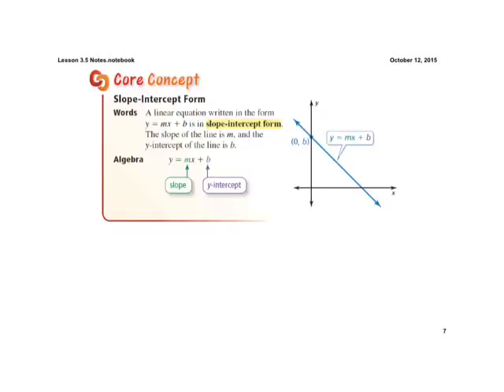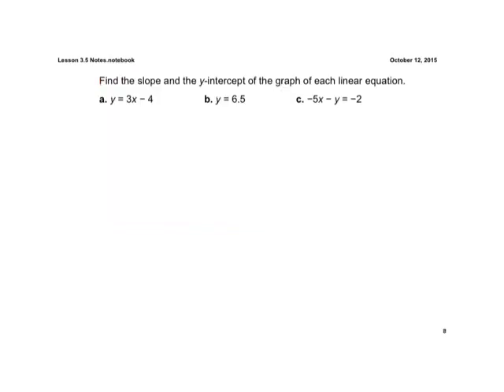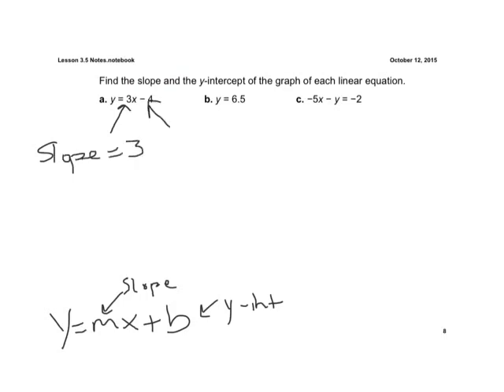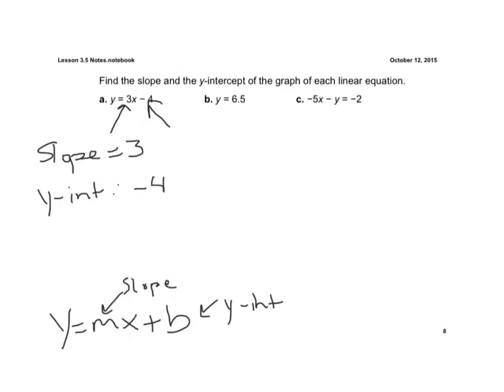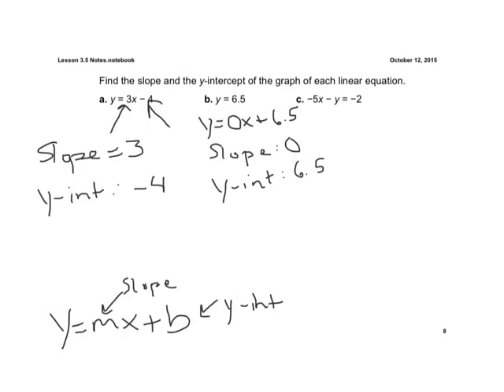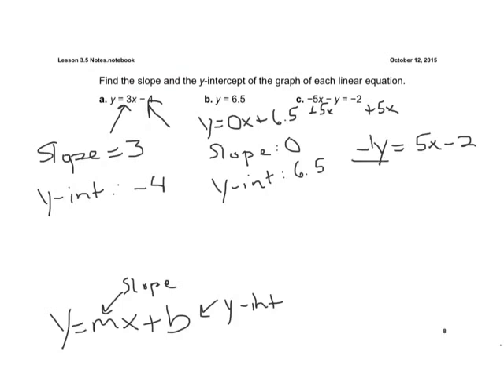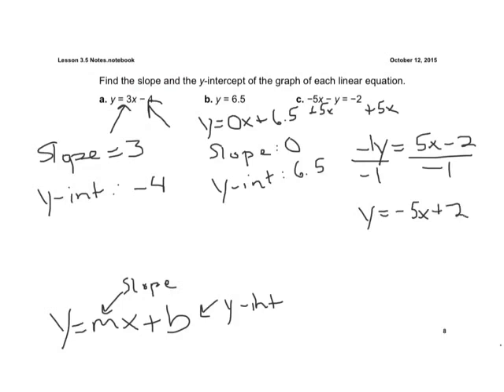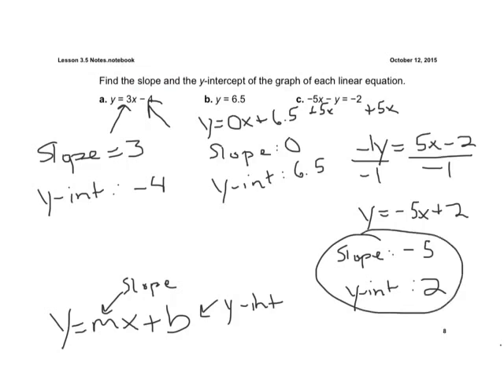Lesson 3.5 Find the Slope and y-intercept